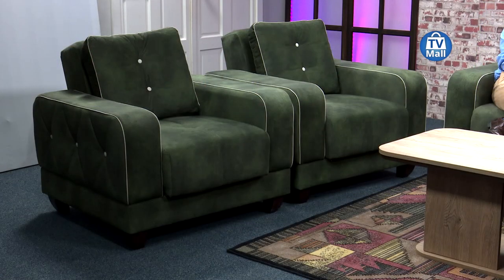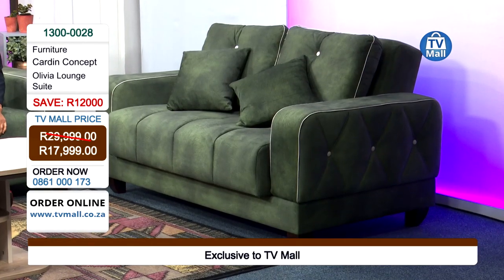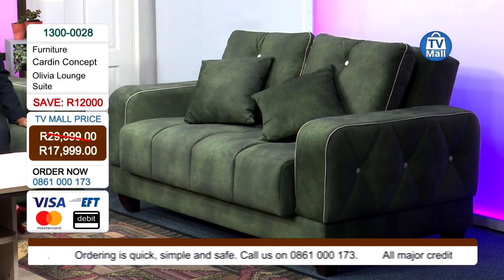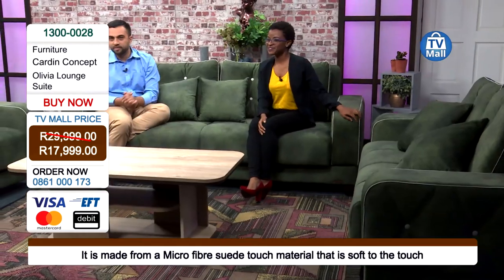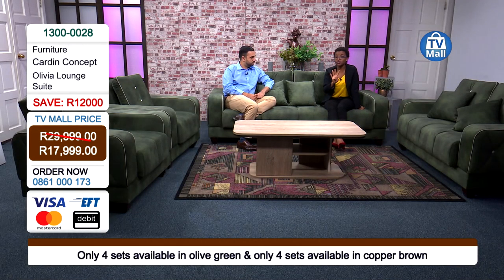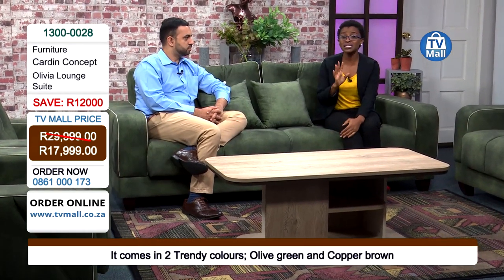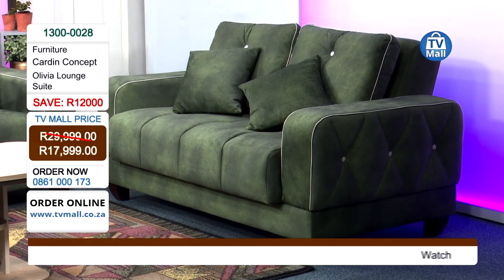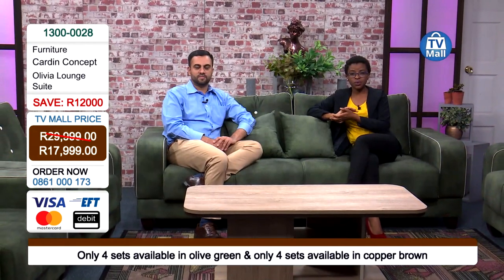Cardin Concept - Olivia Lounge Suite AS: 1300-0028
Cardin Concept brings stunning furniture from Turkey.

Turkey is known for its fabric.

Choose between Steel Grey, Olive Green or Copper Brown and bring a little Contemporary Urban Living to your living room.